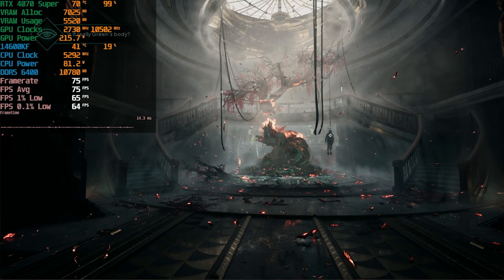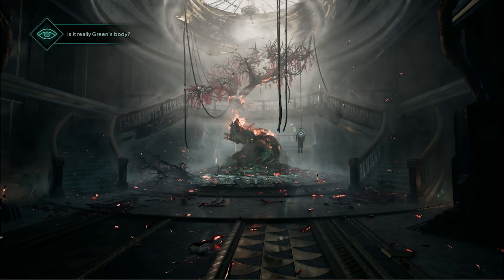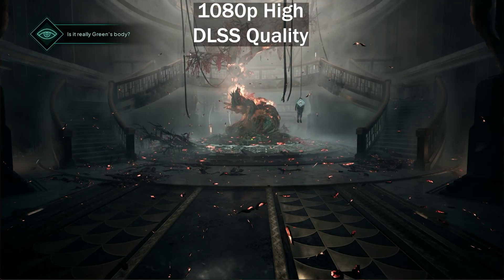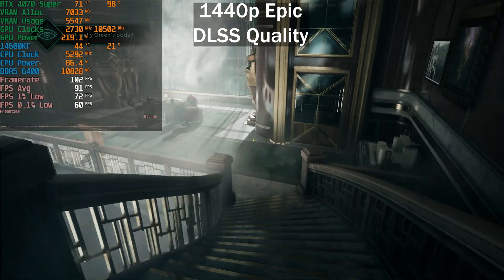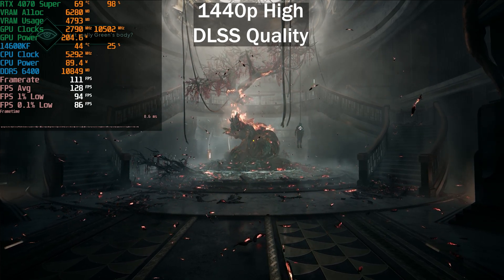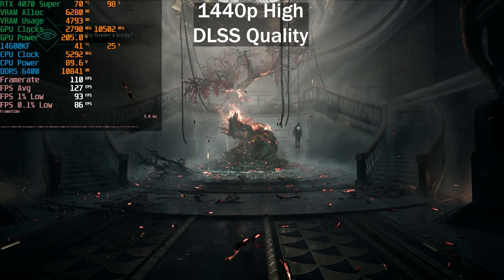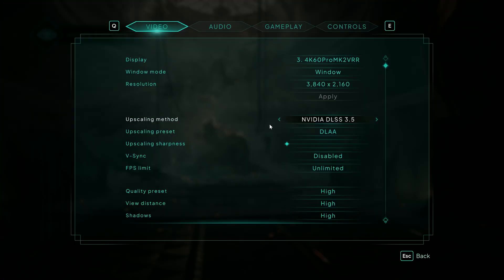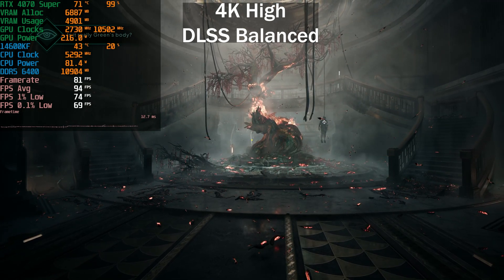Nobody Wants to Die - RTX 4070 Super Benchmark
In this video we'll benchmark the RTX 4070 Super in the newly released Unreal Engine 5 game, Nobody wants to die.  We'll benchmark at 1080p, 1440p and 4K at multiple presets, as well as with and without DLSS upscaling.  We'll be using DLAA for the native tests as selecting XeSS just crashes the game immediately.

Nobody wants to die runs on Unreal Engine 5.3 and I believe it has the full suite of Unreal Engine 5 features, like Lumen and Nanite, though I am not sure about hardware accelerated ray tracing, or Lumen.

System Specs:

Palit Dual Nvidia GeForce RTX 4070 Super @ Stock
2TB PCIE Gen 4 Nvme Drive

Timestamps:

0:00 - Intro
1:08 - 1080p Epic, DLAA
2:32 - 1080p Epic, DLSS Quality
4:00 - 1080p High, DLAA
4:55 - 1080p High, DLSS Quality
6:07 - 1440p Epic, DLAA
7:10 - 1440p Epic, DLSS Quality
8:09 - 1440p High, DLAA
9:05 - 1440p High, DLSS Quality
10:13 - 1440p High, DLSS Balanced
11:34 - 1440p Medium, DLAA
12:49 - 4K Epic, DLAA
14:00 - 4K Epic, DLSS Quality
14:57 - 4K High, DLAA
15:28 - 4K High, DLSS Quality
16:33 - 4K High, DLSS Balanced
17:30 - 4K Medium, DLSS Quality
18:06 - 4K Medium, DLSS Balanced